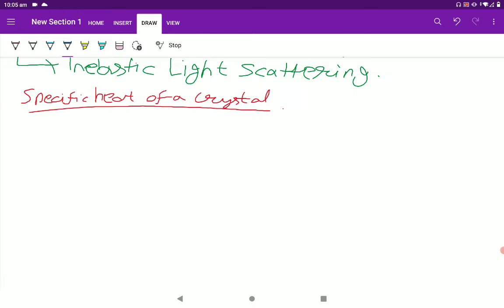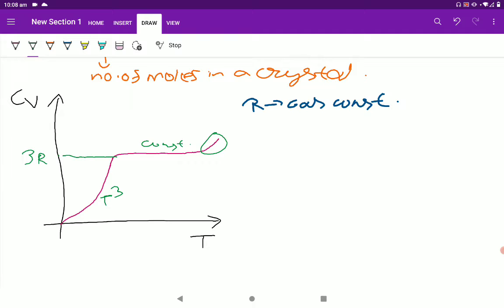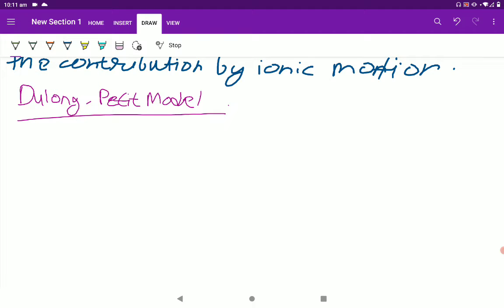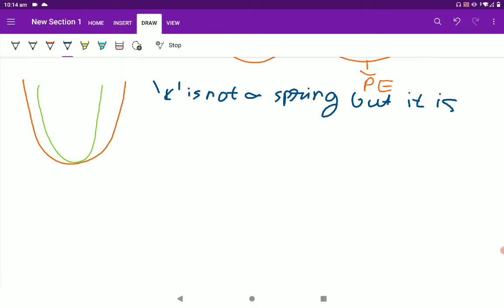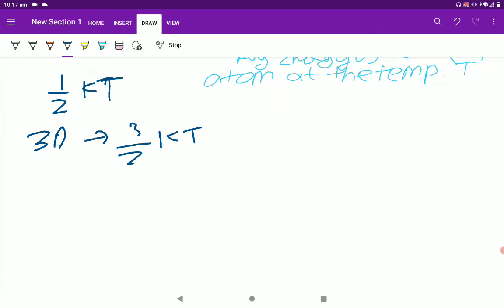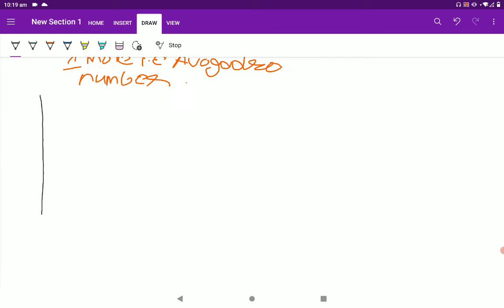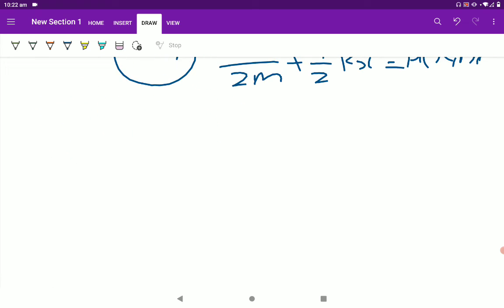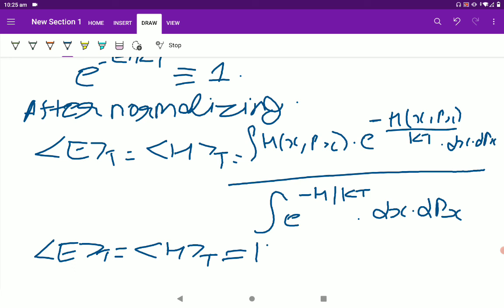Lecture 02: Dulong-Petit Model of Specific Heat in a Crystal